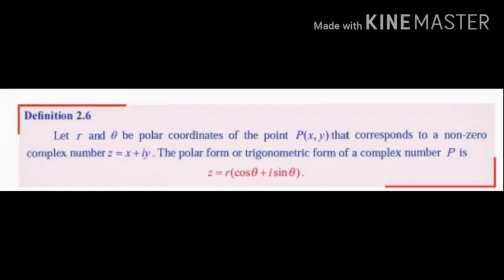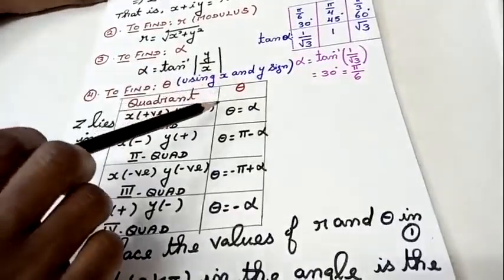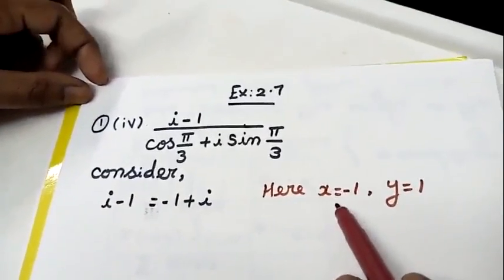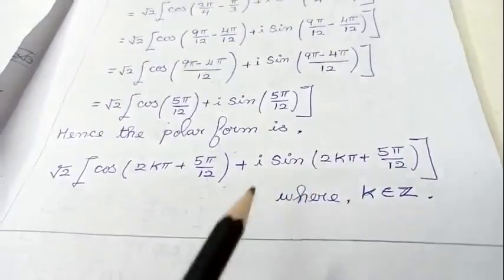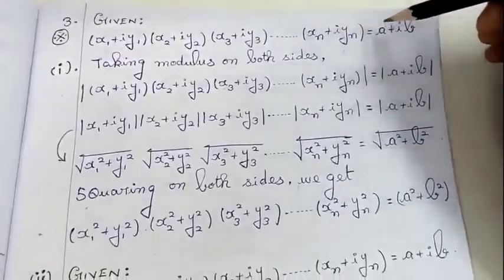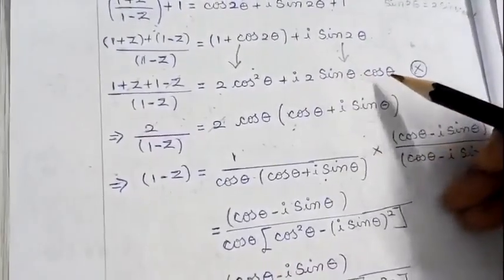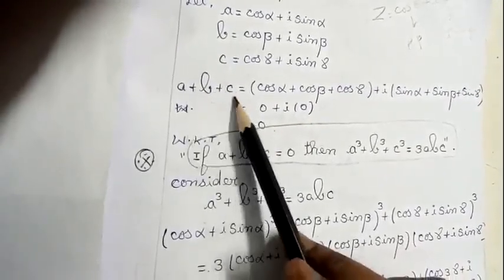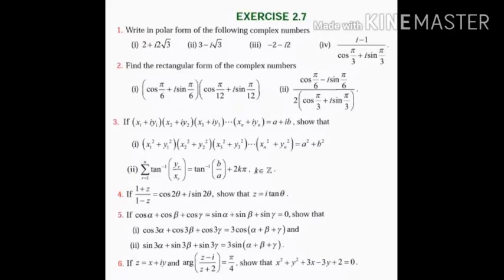XII- MATHS(VOLUME: 1) CH:2(EX:2.7)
COMPLEX NUMBER (EX:2.7)